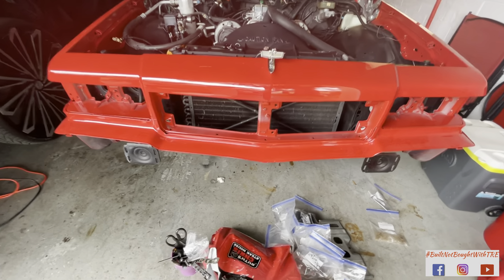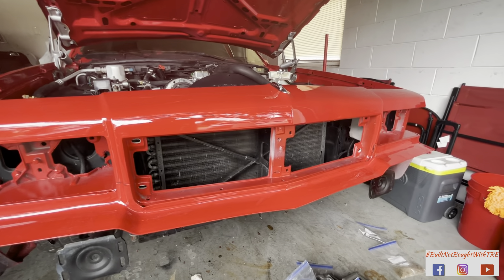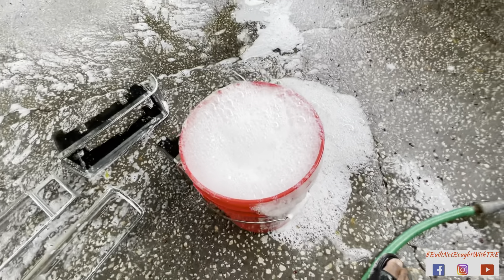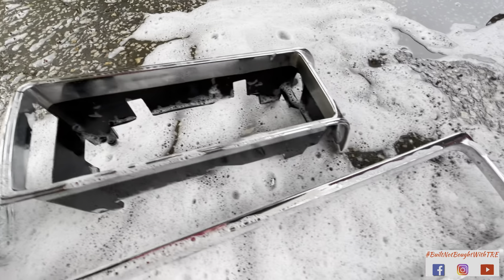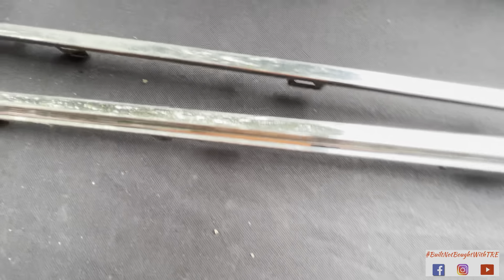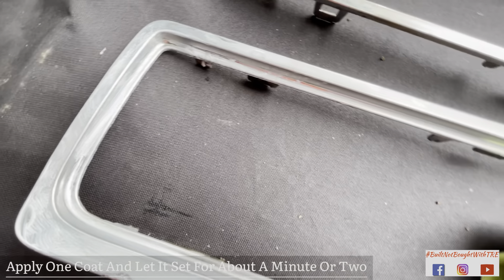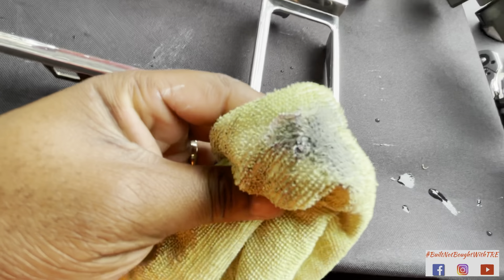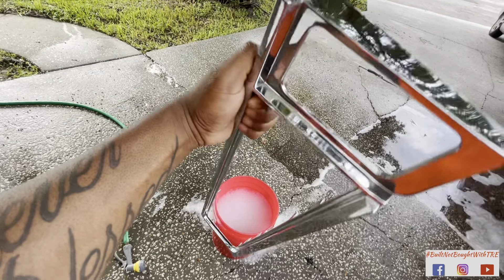Front End On The Box Chevy Coming Together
Follow On Me Instagram: @Mr_Laguerre

Facebook Page For All My Builds: Built Not Bought With TRE